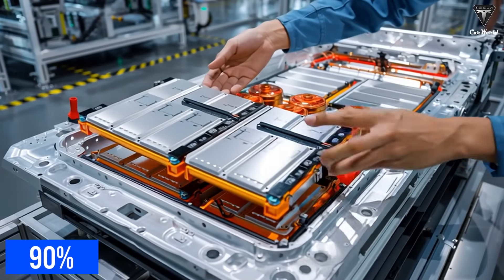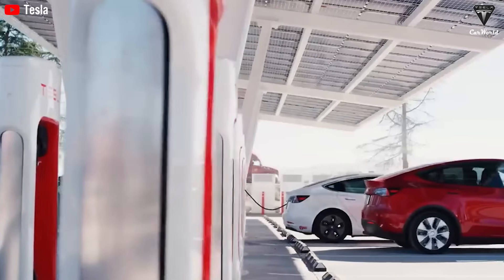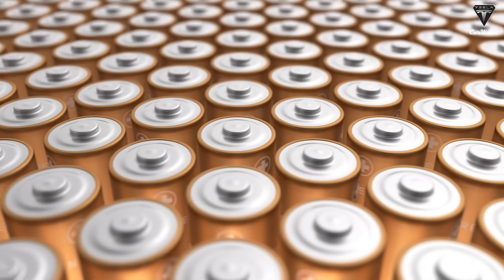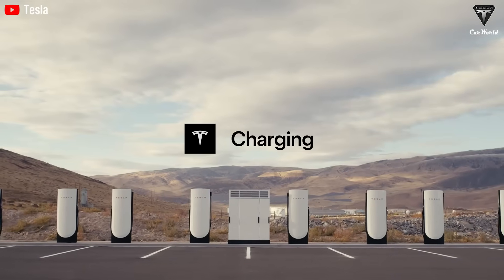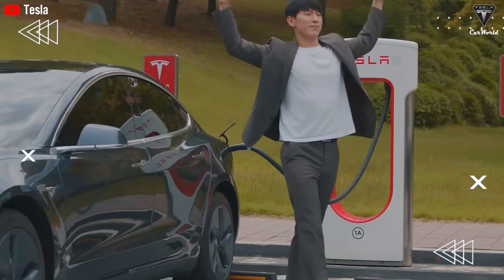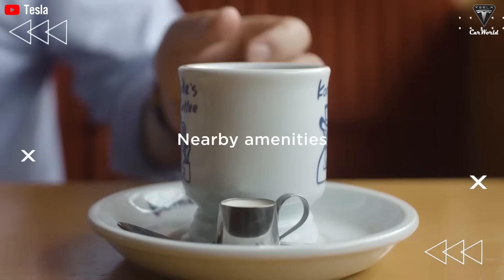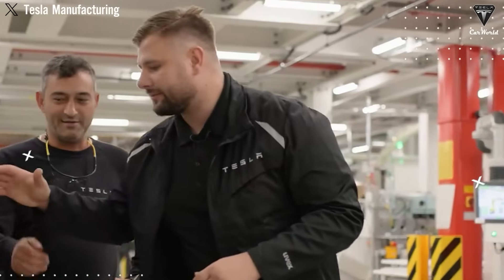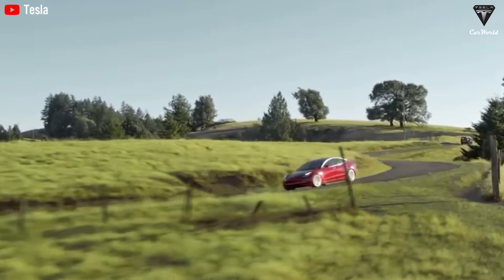Finally Happened! Elon Musk LEAKED Sodium-Ion EV Battery with 5 Mins Charge! Destroy All EV Industry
00:56 What’s the game-changing move behind Sodium-Ion EV Batteries?
05:58 Why are sodium-ion batteries becoming a necessity for EVs today?
13:03 How do sodium-ion batteries overcome the challenges of EV batteries?
Finally Happened! Elon Musk LEAKED Sodium-Ion EV Battery with 5 Mins Charge! Destroy All EV Industry. Did you know that over 90% of today’s batteries still rely on lithium — a resource that’s becoming increasingly scarce and controlled by just a handful of countries? It’s true!
We take pride in the fact that the U.S. leads the way in automotive engineering and clean energy, but the reality is, our electric vehicle battery supply chain is still heavily dominated by China. Most lithium-ion cells are imported from Asia, driving up costs by over 25% and exposing us to serious supply chain risks.

Finally Happened! Elon Musk LEAKED Sodium-Ion EV Battery with 5 Mins Charge! Destroy All EV Industry But what if there were a fully “Made in USA” battery solution — one that taps into resources from our own deserts and plains, slashes costs by 30%, and is 100% safe for EVs? Would you believe it?
We’re bringing you all the must-know details about this groundbreaking new battery in today’s episode of Tesla Car World!

Finally Happened! Elon Musk LEAKED Sodium-Ion EV Battery with 5 Mins Charge! Destroy All EV Industry. So, What’s the game-changing move behind Sodium-Ion EV Batteries?
First off, these batteries are more durable, perform flawlessly in extreme cold, and charge so fast that even industry experts are blown away. They can even power a car for over 600 miles on a single charge — on par with the performance of a second-generation Tesla Roadster. That means you could do a full round trip from Las Vegas to Los Angeles, California, and back home safely without ever needing to think about finding a charger.